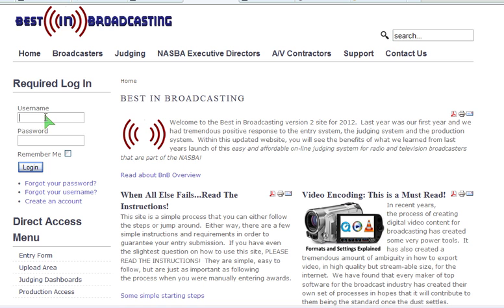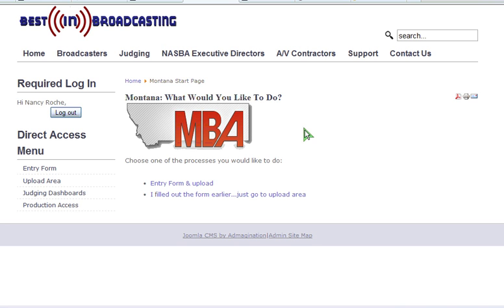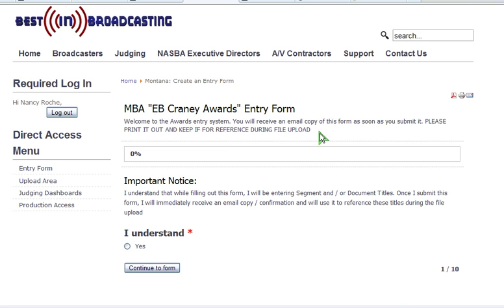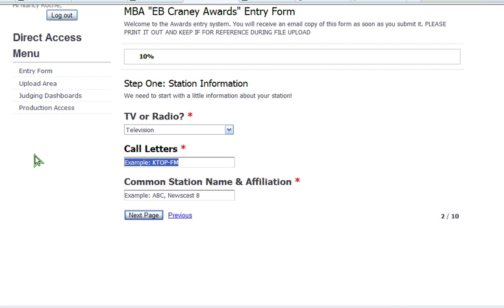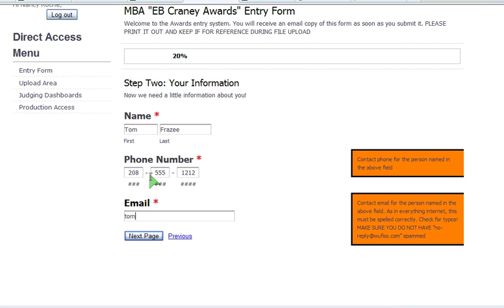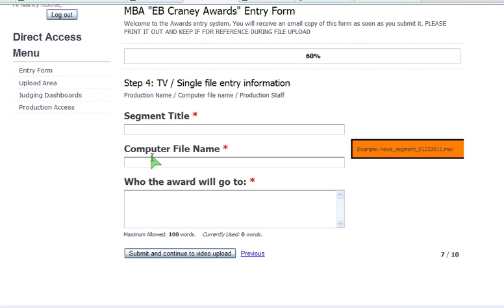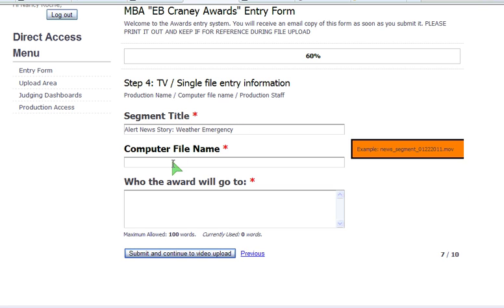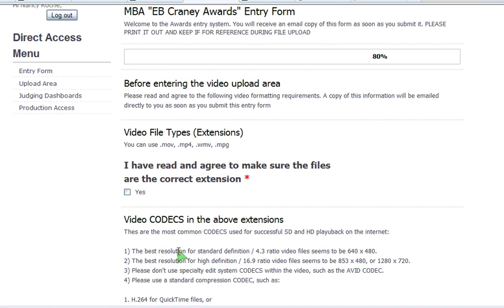Filling out and online Entry Form